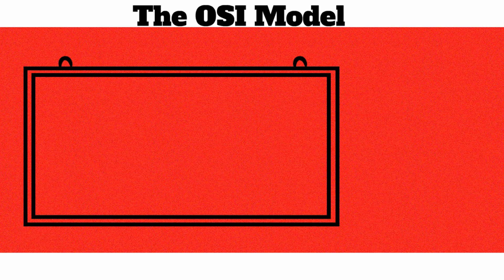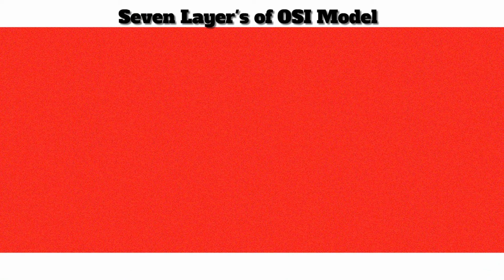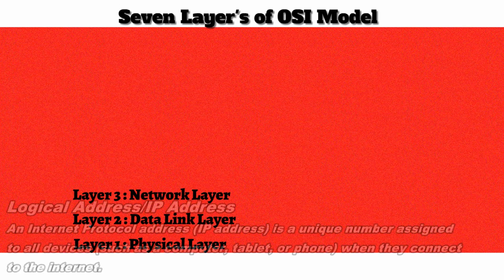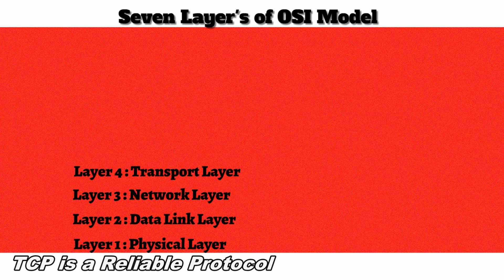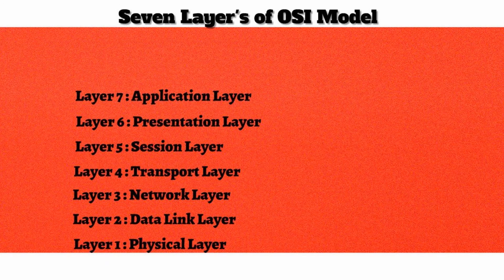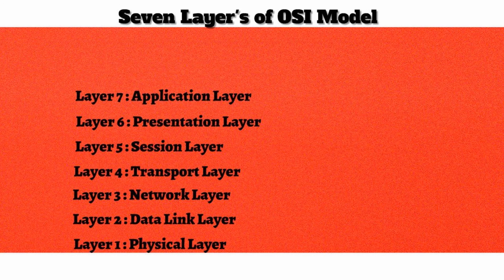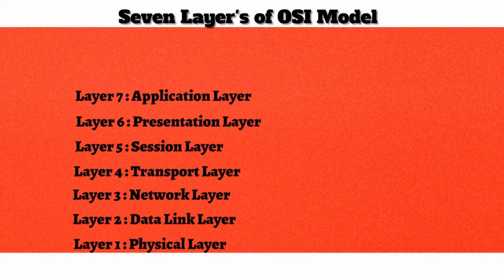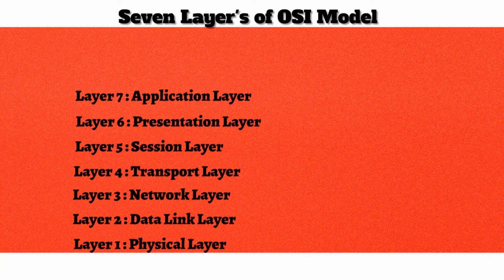CCNA 200-125 Routing and Switching-MODULE 1-LESSON 1-THE OSI MODEL- COMPLETE VIDEO COURSE